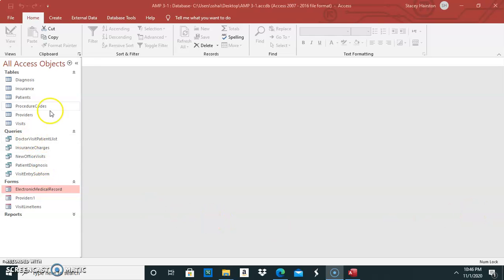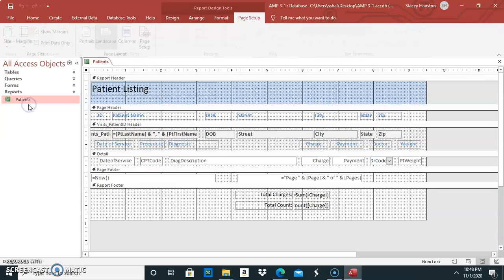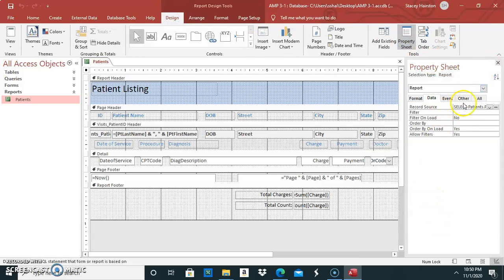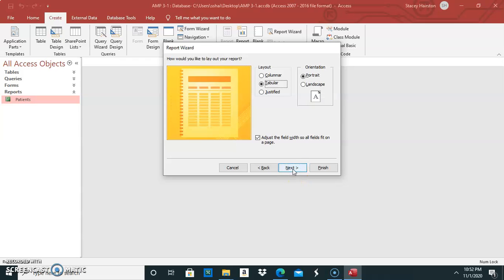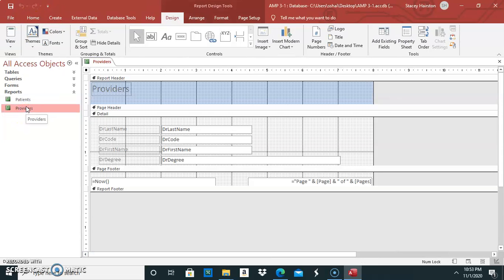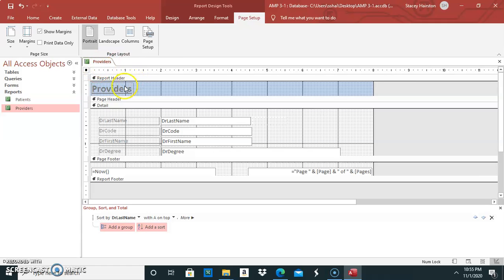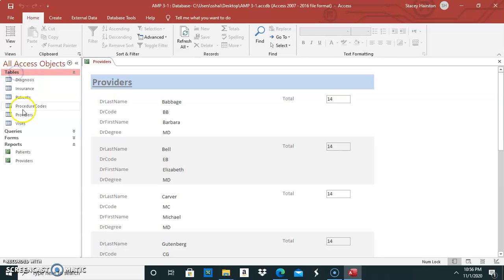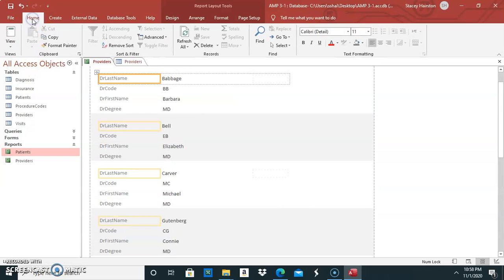An introduction on how to create a report in MS Access.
This video provides a tutorial of how to create a report in MS Access using the Report Wizard.